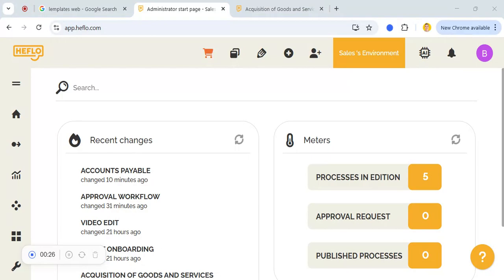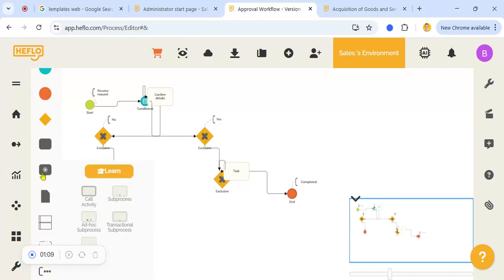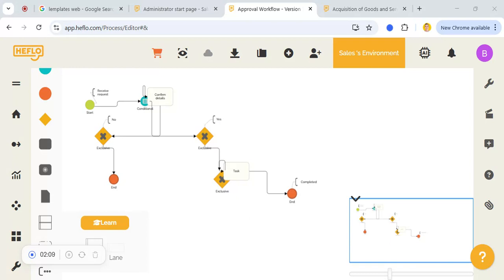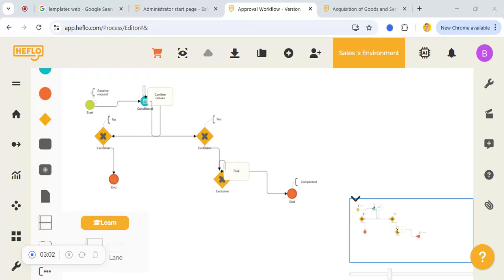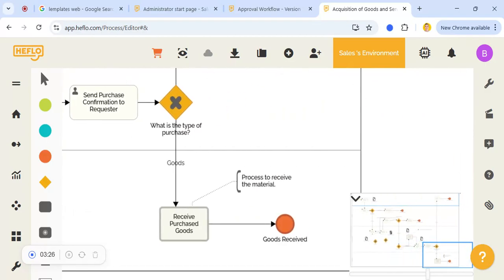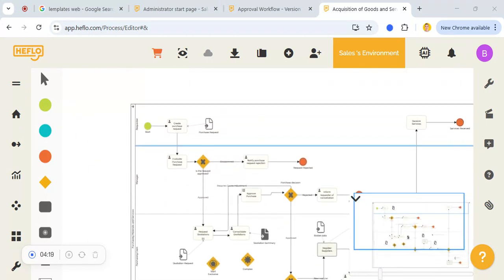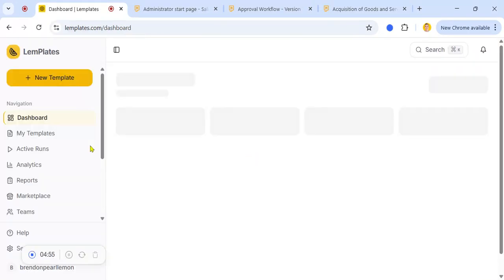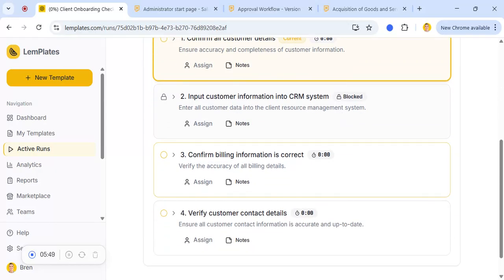How to Avoid Common Mistakes When Using Heflo for Process Modeling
Hey guys! Looking to optimize your Heflo usage and avoid the common mistakes that can slow you down? In this video, I’ll guide you through the top four mistakes teams make when using Heflo for process modeling and task automation. Whether you're new to Heflo or struggling to streamline your workflows, this video will help you simplify your approach and avoid unnecessary complexity.

The first mistake teams make is assuming that more symbols equals better modeling. With so many BPMN symbols to choose from, it's easy to overwhelm your diagrams, but more symbols only lead to confusion if you don’t understand how to use them. I'll explain why focusing on simplicity can help make your models clearer.

Next, we’ll discuss how teams often underestimate the learning curve. While BPMN might seem simple, it’s a notation system that requires a solid understanding. Many teams expect to master it on day one, leading to frustration. I’ll show you how to embrace the learning phase for smoother adoption.

Another common mistake is creating modeling overhead too early. Teams sometimes try to capture every edge case or model every possible exception. This can stall momentum and make the process feel unnecessarily complicated. I’ll explain why focusing on the normal path is often more effective.

Lastly, I’ll cover why Heflo may not always be the best tool for small teams or those without clear process ownership. BPMN processes can feel like extra work for those who just want to follow clear instructions instead of managing complex diagrams. I'll show you when and how to use Heflo for maximum benefit.

By the end of this video, you’ll understand how to avoid these common mistakes and make your workflow modeling with Heflo much more efficient. Plus, I'll introduce LemPlates as a simpler, alternative approach to process modeling.

Chapters:
0:00 Introduction – Common Mistakes in Heflo
0:25 Mistake 1: Overcomplicating with BPMN Symbols
1:08 Mistake 2: Underestimating the Learning Curve
2:08 Mistake 3: Modeling Overhead Too Early
3:01 Mistake 4: Using Heflo for the Wrong Audience
4:50 Alternative Approach with LemPlates
5:43 LemPlates: Simpler, Faster, and More Accessible

Heflo: Heflo.com